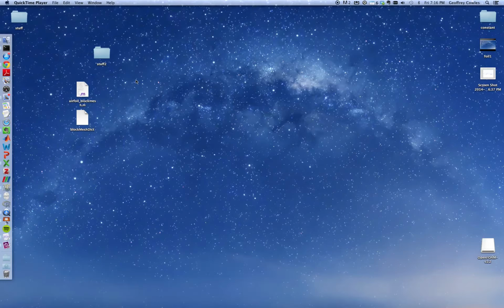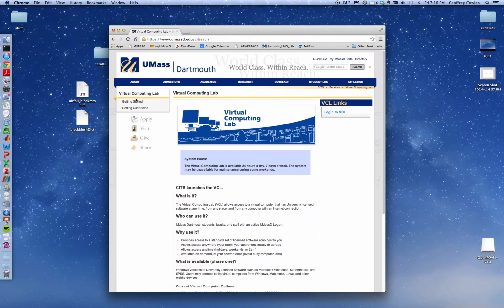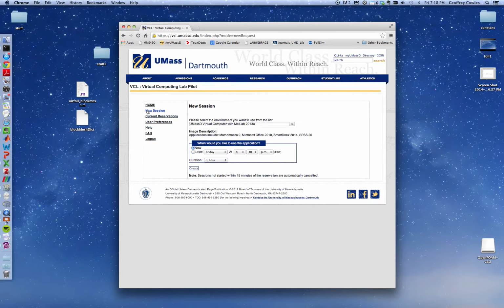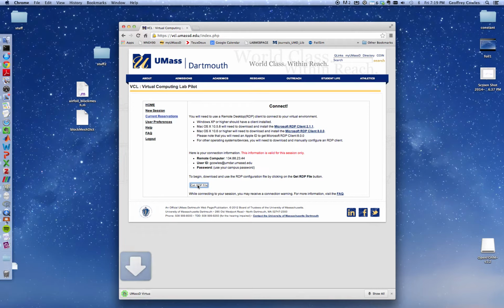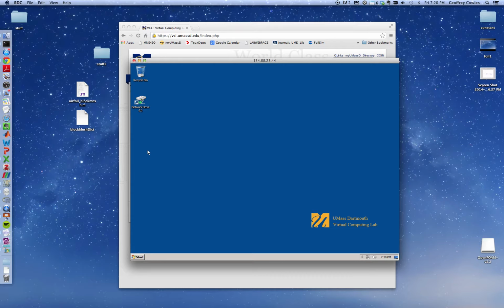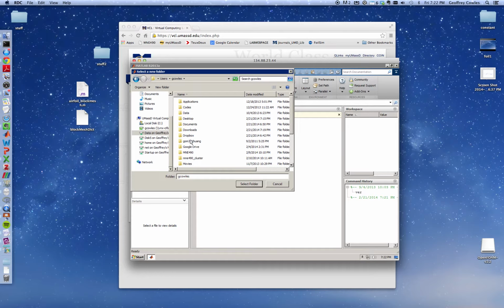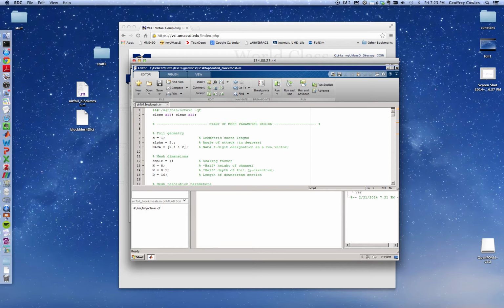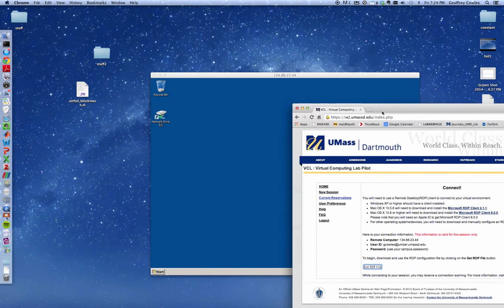Using the Airfoil Generator from Matlab on the Virtual Computing Lab